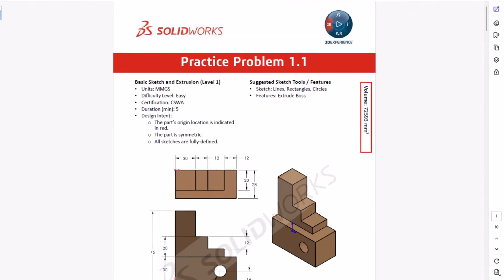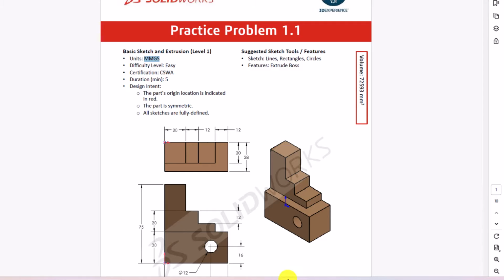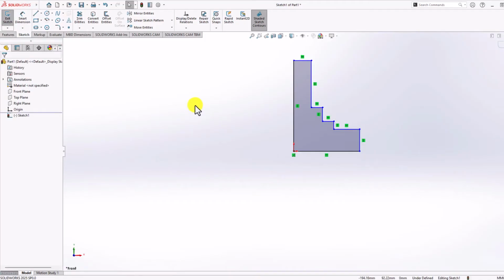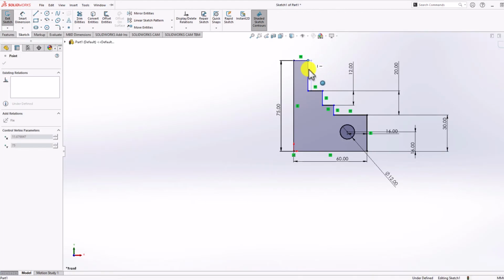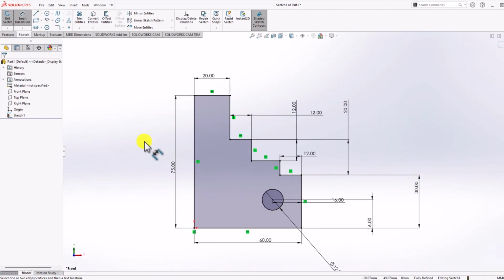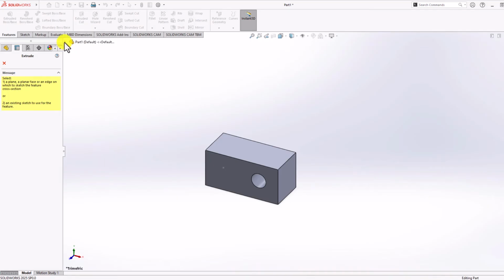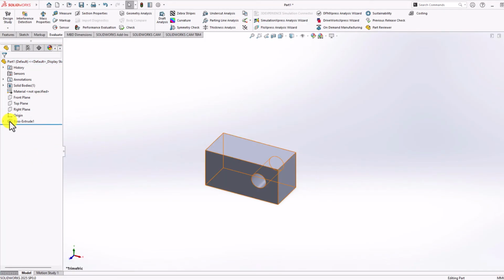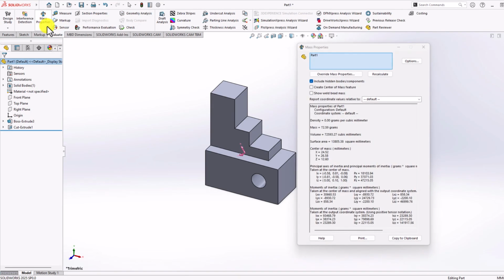CSWA Practice Problem 1.1 Solution | SolidWorks Exam Guide